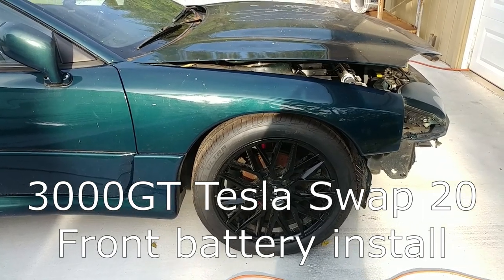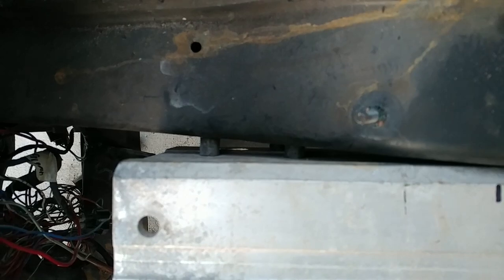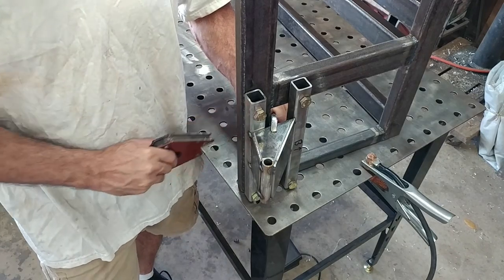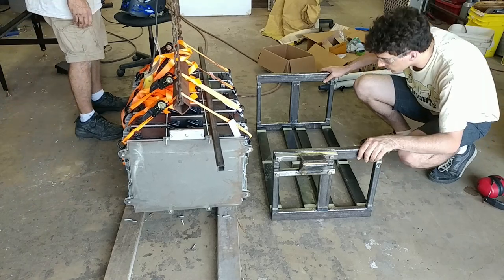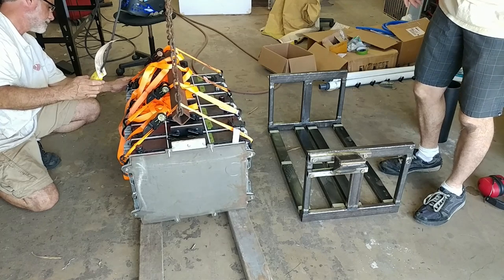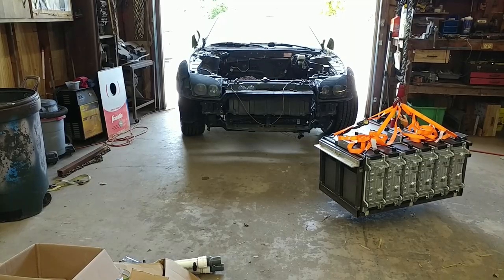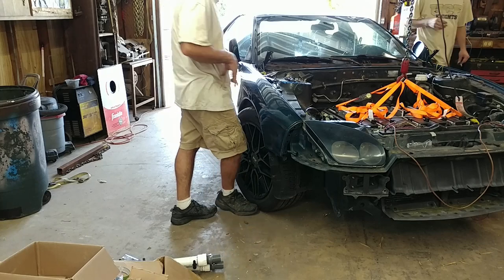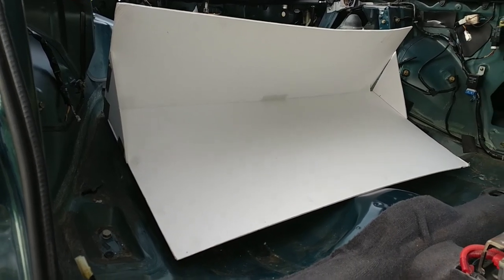Mitsubishi 3000GT Tesla Swap 20 - Front Battery Install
In this video I complete front battery mounting brackets and install the front battery pack for the first time!